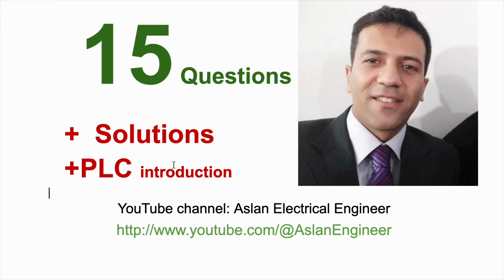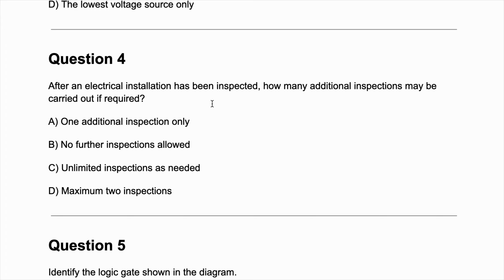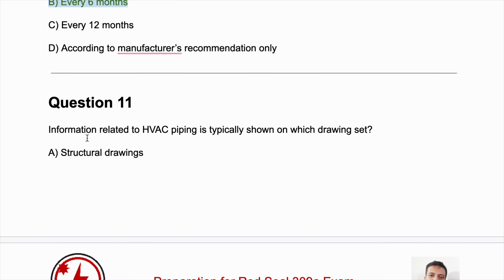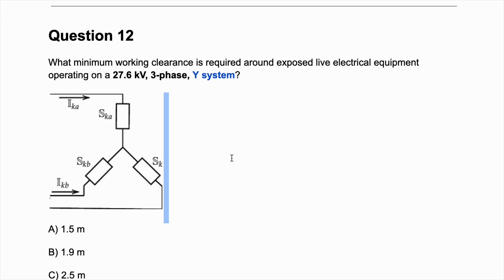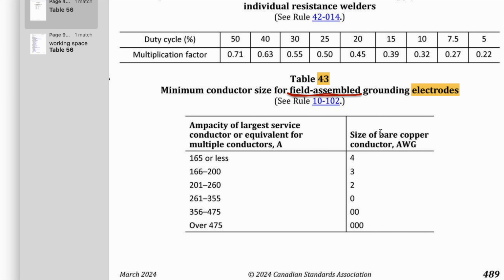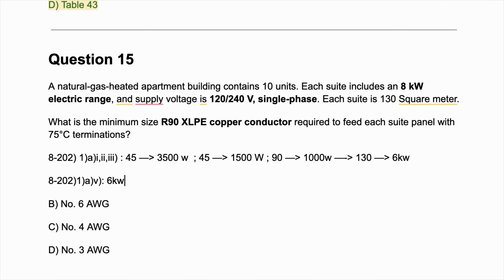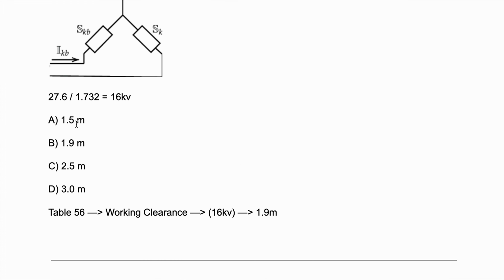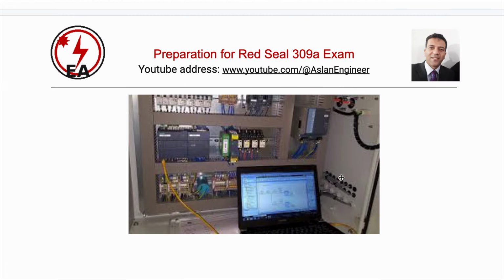Red Seal 309A Electrician Exam Prep | 15 Solved Questions + PLC Introduction (Full Lesson)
⚡ In this 1-hour full training session, we solve and explain 15 important Red Seal 309A Electrician exam-style questions step by step.

This lesson is designed for electricians preparing for the Canadian Red Seal certification and anyone working in electrical, industrial, or construction environments.

At the end of the video, we also introduce the fundamentals of PLC (Programmable Logic Controllers) — an essential skill for modern electricians.

📘 What You Will Learn in This Video:

🔹 Red Seal 309A Exam Practice Questions Explained:

1️⃣ How to identify a properly functioning diode (forward vs reverse resistance)
2️⃣ Hydraulic jack load calculation (Pressure × Area = Force)
3️⃣ Proper lockout procedures for multi-source equipment
4️⃣ CE Code inspection requirements
5️⃣ Logic gate identification (AND / OR / NAND / NOT)
6️⃣ Ladder safety and highest safe standing rung
7️⃣ Final inspection timing for single dwellings
8️⃣ Safe procedures for servicing luminaires at height
9️⃣ Proper use of pylons and caution tape on job sites
🔟 Testing frequency for high-voltage rubber insulating gloves
1️⃣1️⃣ Identifying HVAC piping drawings (Mechanical vs Electrical plans)
1️⃣2️⃣ Working clearance calculation for 27.6kV systems (Table 56)
1️⃣3️⃣ Most probable cause of AC alternator failure
1️⃣4️⃣ Selecting correct CE Code table for grounding electrode sizing
1️⃣5️⃣ Load calculation and conductor sizing (R90 XLPE copper, Table 2, Rule 8-202)

🔌 Bonus Section – PLC Introduction (Beginner Level)

In the final part of this video, we cover:

✔ Why electricians should learn PLCs
✔ Difference between relay logic and PLC logic
✔ Basic concept: Inputs → Logic → Outputs
✔ Why PLCs are the “brain” of modern automation systems

Modern factories and industrial systems rely heavily on PLC technology. Understanding PLC basics can significantly increase troubleshooting skills and career opportunities for electricians.

🎯 Who This Video Is For:

• Red Seal 309A candidates
• Electricians in Canada
• Industrial maintenance technicians
• Apprentices preparing for certification
• Anyone interested in automation and PLC fundamentals

New videos weekly on:
• Red Seal Exam Preparation
• Canadian Electrical Code
• Industrial Electrical Systems
• PLC & Automation Basics